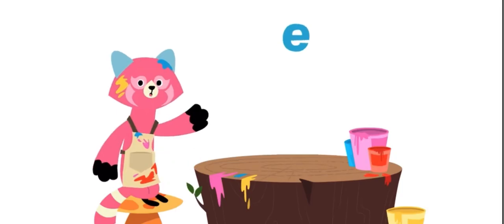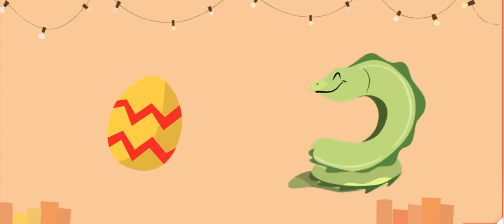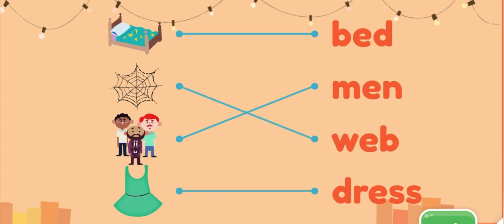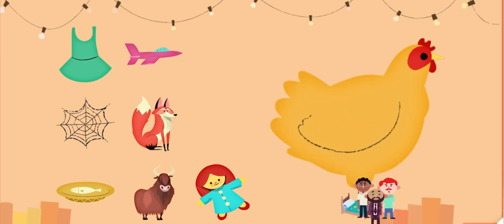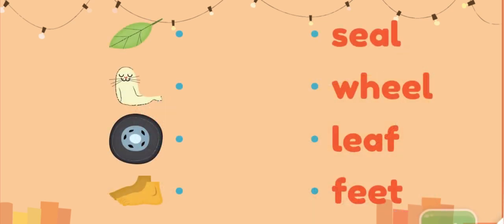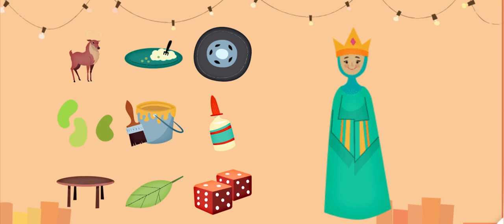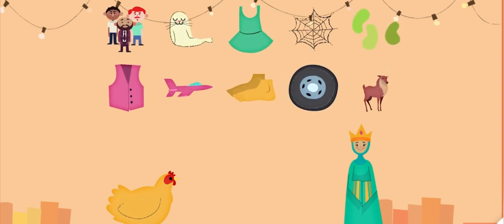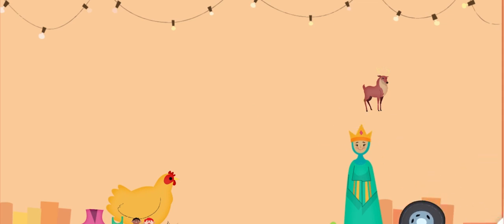Short E, Long E - Vowels - The letter E vowel